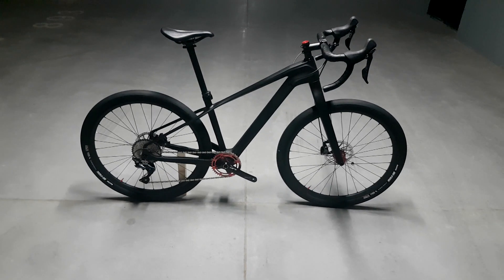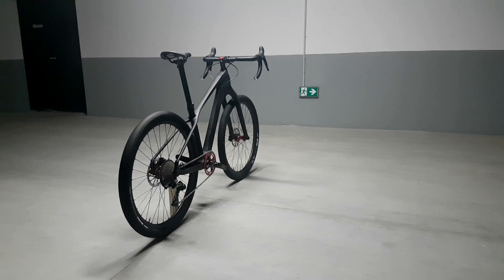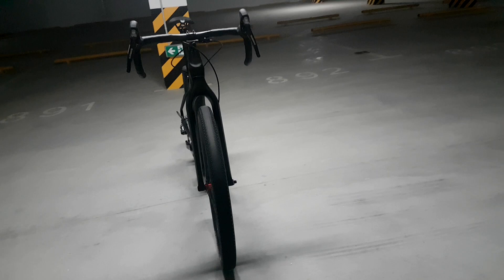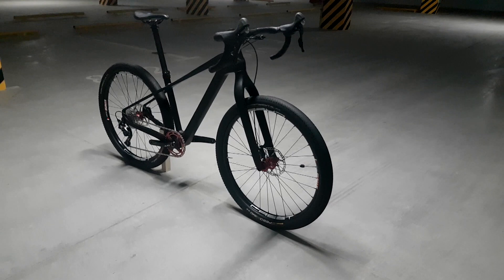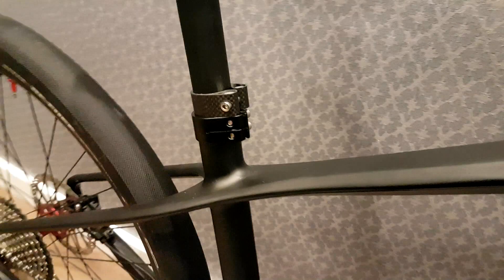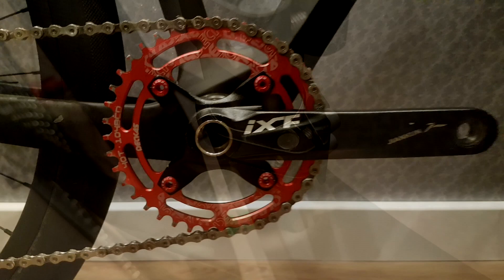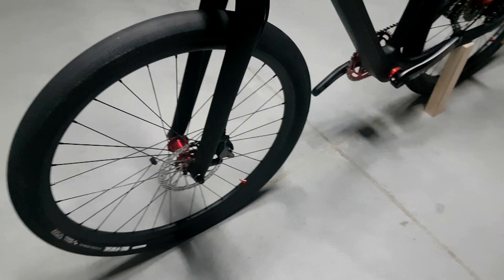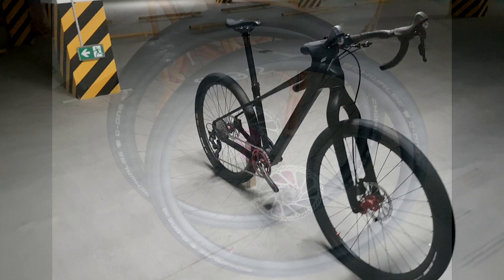Gravel bike build with mtb frame. Monstercross???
This is my Gravel build. The complete cost for the build is just under 1200$ with alloy rims and  +70$ more with carbon rims. The weight of the bike is 8850g with carbon wheelset.

The biggest regret for this build is 11-40t cassette. Should have gone with Sram 10-42 cassette and Sram XD hub in a first place. 10 tooth cog is must have for a one by setup on a gravel bike. I'm planing to upgrade to Sram cassette XG-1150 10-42t, Shimano GRX RD-RX812 rear derailleur and 42t chainring.

I always had problems with wheels on my bikes so I've decided to use more durable MTB hubs and  32 spokes for front and rear. You can build a wheelset at least 200g lighter with the same rims on D411SB D412SB hubs and Pillar psr aero x-tra spokes (28 for front and rear). This wheelset would be just 65$ more. I wanted additional durability and decided not to go this path.

Components prices and weights for reference:

BXT 650B MTB carbon frame(weighted with dropouts and seatpost clamp) 210$ at 1270g
Ixf cranks 35$ at 650g
Bottom bracket 89g
BXT 29er MTB carbon fork, 480mm, 45mm rake 62$ at 570g
Shimano ST-RS685 Shifters and BR-RS785 brakes with lines and oil 270$ at 1053g
Shimano SLX Rear Derailleur RD-M7000 GS Shadow+ 63$ at 324g
Shimano XT cassette 11-40t 58$ at 410g
Chinese carbon handlebars 27$ at 175g
Carbon saddle 23$ at 172g
Chinese carbon seatpost 29$ at 162g
Second seatpost clamp 31.8 4$ at 18g
Stem 80mm 10$ at 100g
Fork expander plug at 12g
Bar tape free 40g
KMC 11 speed chain 18$ at 260g
Deckas 40T chainring 12$ at 76g
160mm Rotors 4$(8$ for pair) at 95g x2
Headset 90g
Front thru axle 15x100 at 75g
Rear thru axle 12x142 at 50g

First wheelset
Stans no tubes ZTR CREST MK3 650b 32 holes 70$ (140$ for pair) at 359g 2x
Novatec rear MTB hub D972SB, 32 holes + Novatec front MTB hub D971SB, 32 holes 68$ at 435g
Pillar Double Butted 1415 spokes 43$ for 64 pcs at 388g
Sapim brass nipples, 64 pcs 3$ at 68g
Rear wheel (no tape, no valve) 863g, Front wheel  (no tape, no valve) 746g, Combined 1610g
Continental Speed King II 27.5(650B) 2.2  tire  40$(80$ for pair) at 450g 2x
Maxxis Ultralight MTB tube 5$(10$ for pair) at 146g 2x

Second wheelset
Nextie carbon rims, 650B, 27 external, 22 internal width, 32 holes 210$ for pair at 375g 2x
Chinese alloy nipple 64 pcs free at 10g
Rear wheel (no tape, no valve) 851g, Front wheel  (no tape, no valve) 733g, Combined 1584
Maxxis Re-Fuse 27.5x2.00 tire 40$(80$ for pair) and 600g 2x
Tubeless valves 3$ at 10g
Tire sealant at 100g

All 3D models can be found by this link to a thingiverse. You can download those and print the adapter at home: